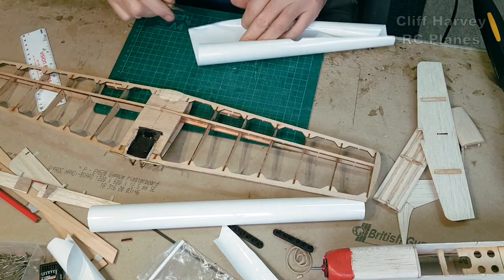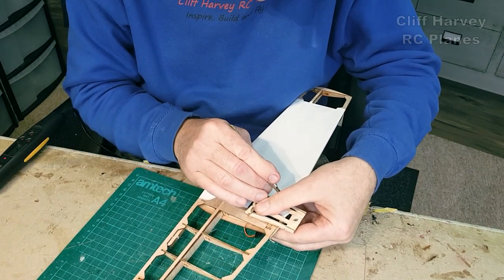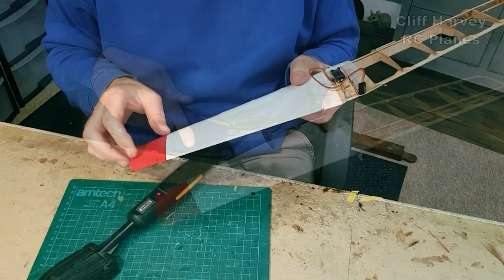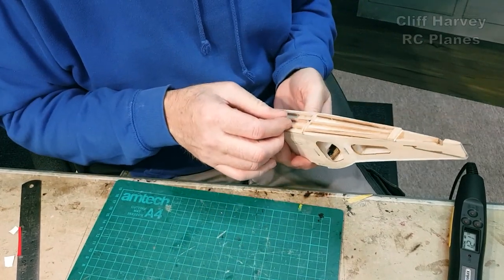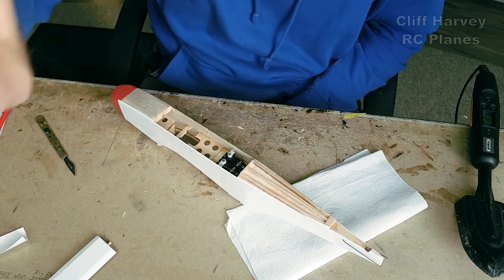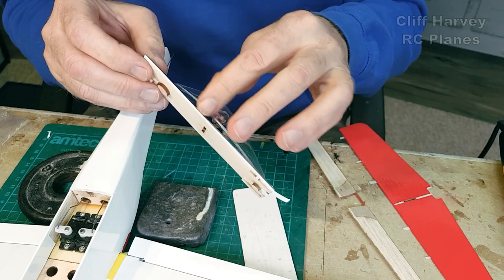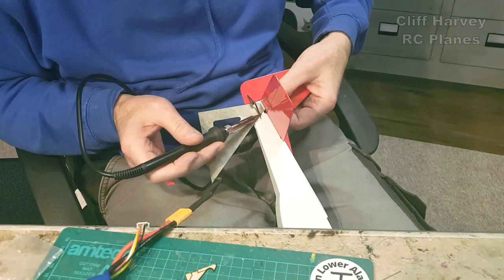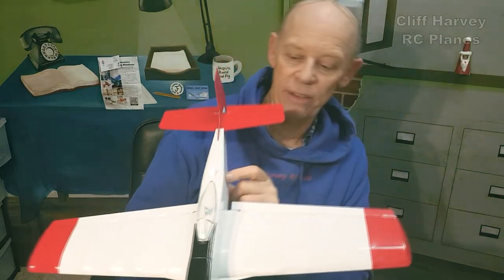Willy Nillies P51 Mustang Balsa Build Part Three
The Mustang gets her skin on. Chapter Jumps below and check out the Willy Nillies give the video a thumbs up if you learn something, cheers.
0:05 Wing Covering
6:54 Finished Wing
7:08 Fuselage Covering
12:15 Tail Covering
14:11 Rudder
14:51 Elevator Hinge
15:26 Connecting to the Servos
17:24 Final Chat